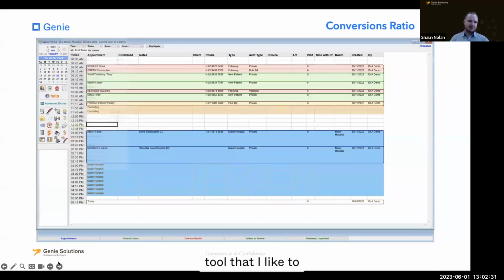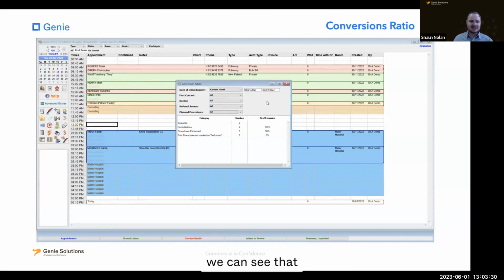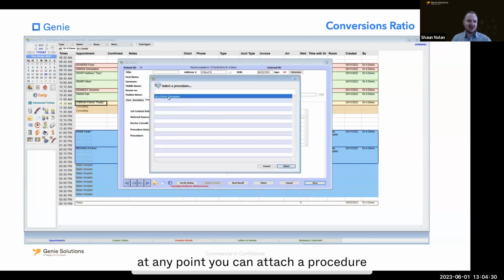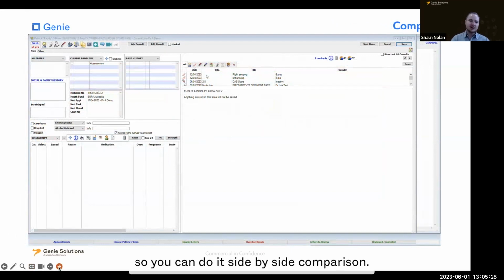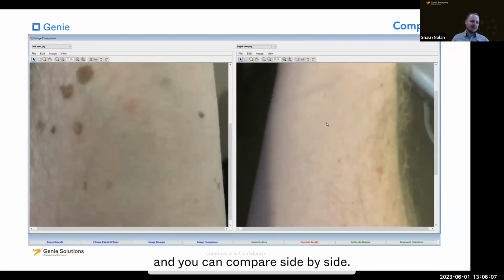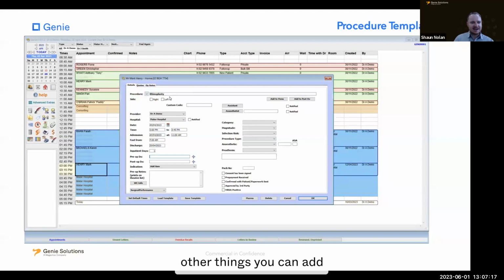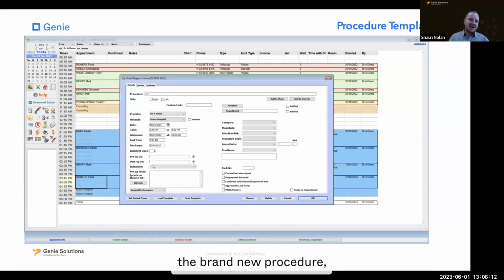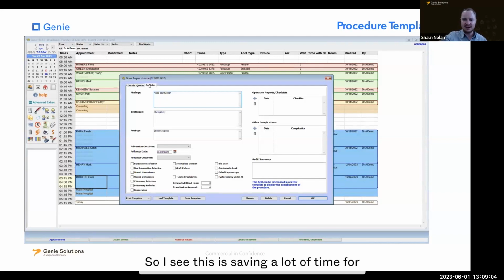Plastics Tips & Tricks in Genie